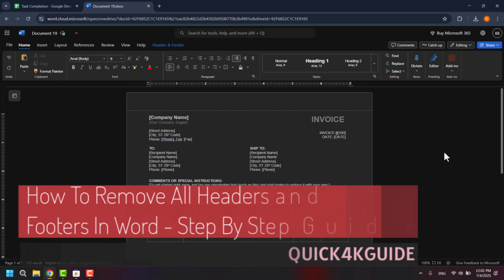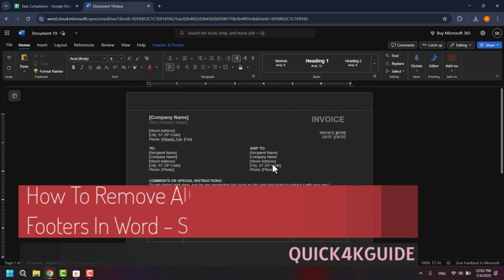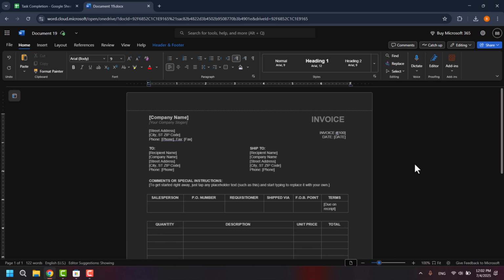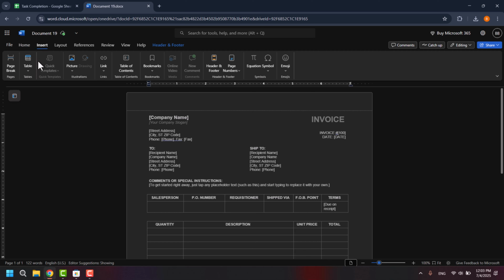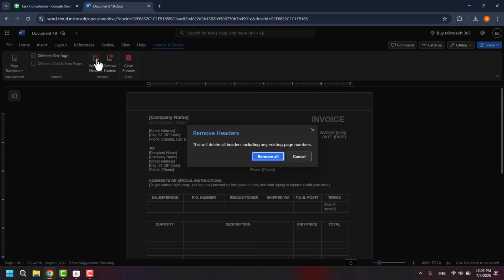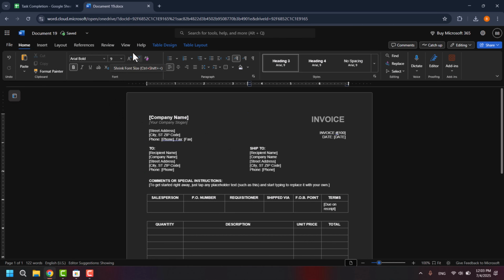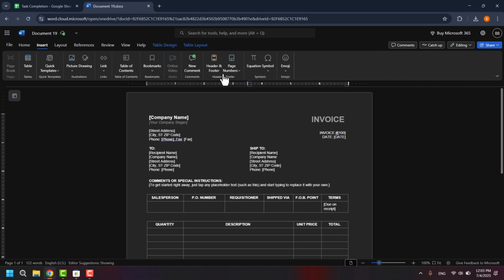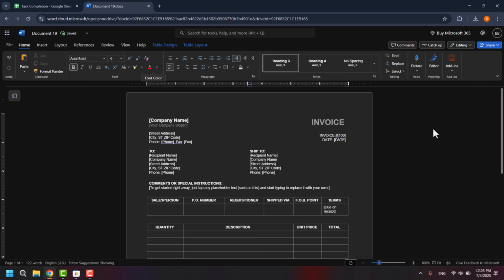How To Remove All Headers and Footers In Word - Step By Step Guide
Removing all headers and footers from a Microsoft Word document can be done quickly using built-in tools. This is useful when you're cleaning up a document or creating a new template from an existing file.

First, open your Word document. Go to the top menu and click on the 'Insert' tab. In this section, you'll find options for 'Header' and 'Footer.' Click on 'Header' and choose the 'Remove Header' option from the dropdown. This will delete all headers across the document. Repeat the same process by clicking on 'Footer' and selecting 'Remove Footer.'

Alternatively, you can double-click directly on the header or footer area of any page. This will open the Header & Footer Tools. Click 'Close Header and Footer' after deleting the content manually, or use the 'Remove Header' and 'Remove Footer' buttons from the Design tab.

This process removes all headers and footers at once, including any page numbers that may be part of them.

Timestamps:
0:00 Introduction
0:15 Open Insert tab in Word
0:34 Remove all headers and footers
0:59 Conclusion